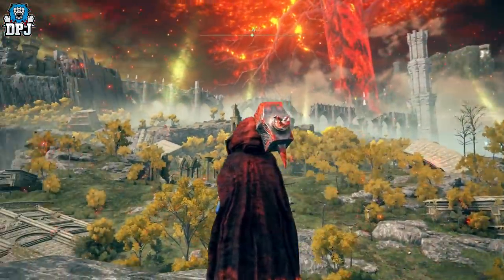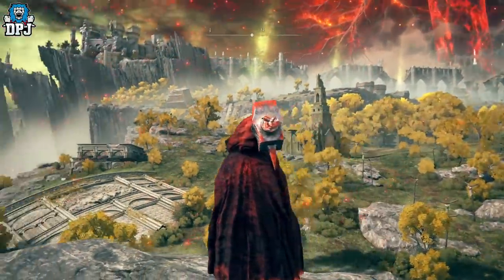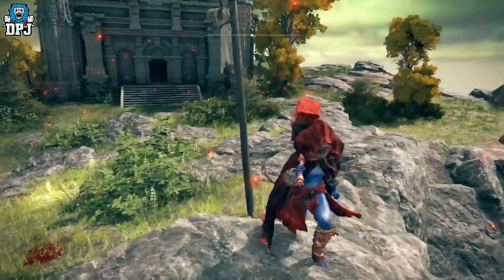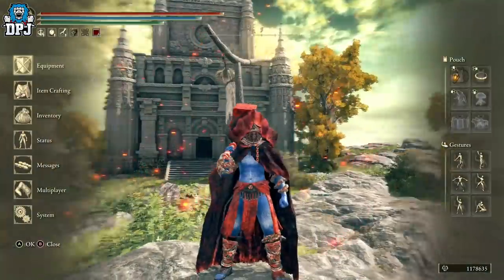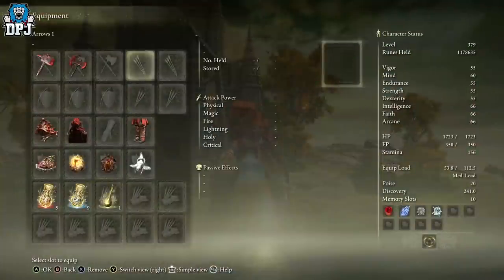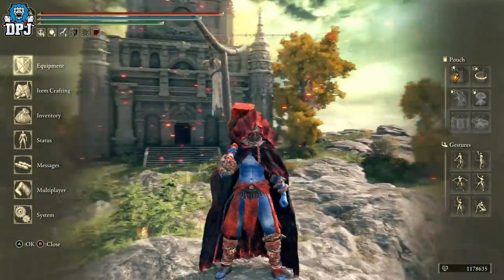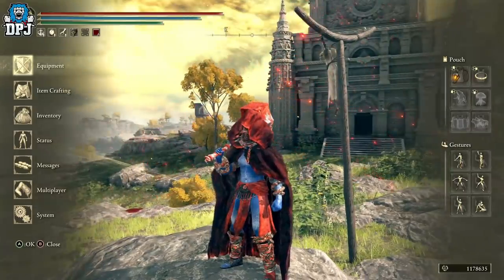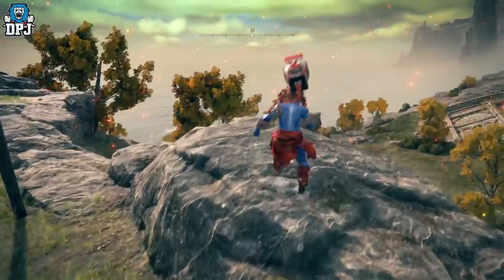SUPER RARE ARMOR/WEAPON SET HAS AMAZING HIDDEN PERKS - Elden Ring How To Get Rotten Duelist Gear Set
The Elden Ring Rotten Duelist Armor Set is amazing and beholds hidden benefits, there are also 2 weapons that feature with this armor set & today I will showcase how you get them all.

DONT MISS THESE - AMAZING RARE ARMOR & WEAPON SET - Elden Ring How To Get Rotten Duelist Gear Set Timestamps:
00:00 - Intro & Rotten Duelist Gear Showcase
00:55 - Hidden Armor Benefits / Perks
04:52 - How to get Rotten Duelist Helm / Rotten Battle Hammer
05:57 - How to get Rotten Gracekeeper Cloak
07:13 - How to get Rotten Greataxe / Rotten Duelist Greaves